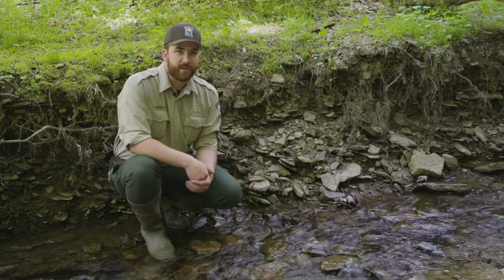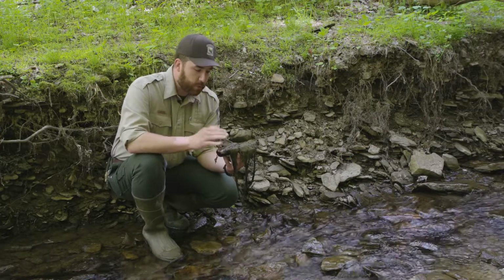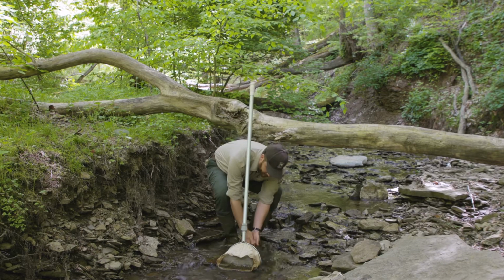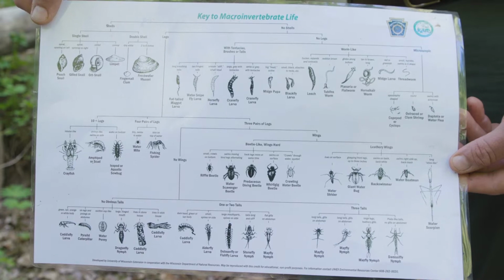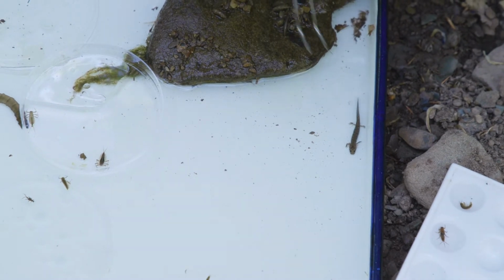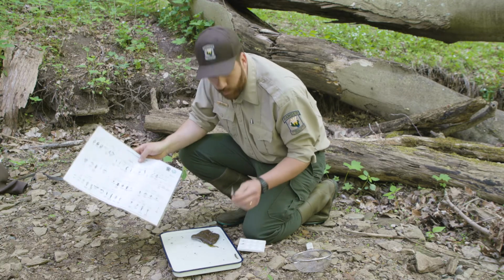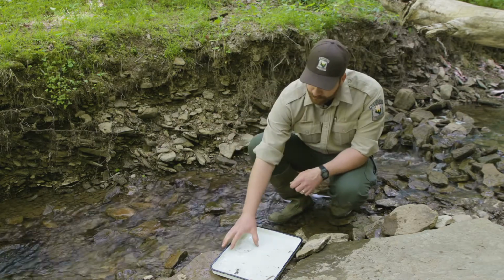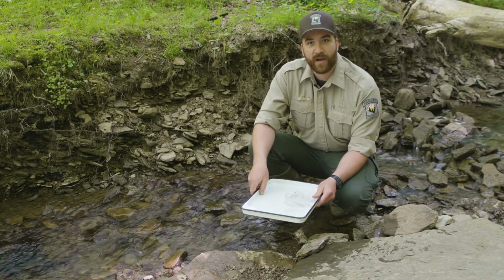Park Ranger Stream Study